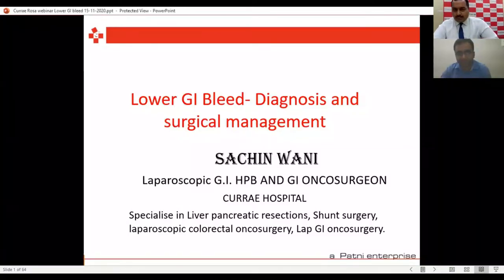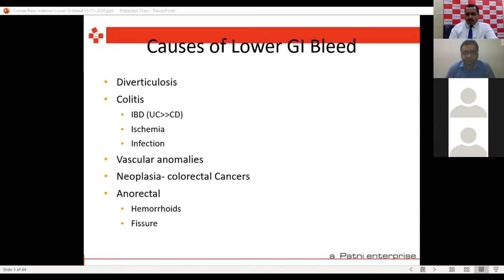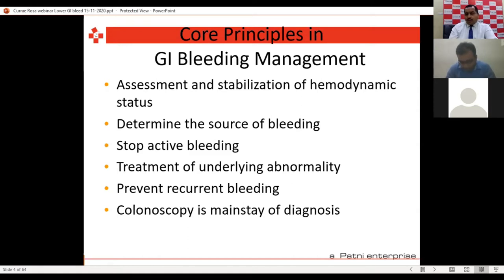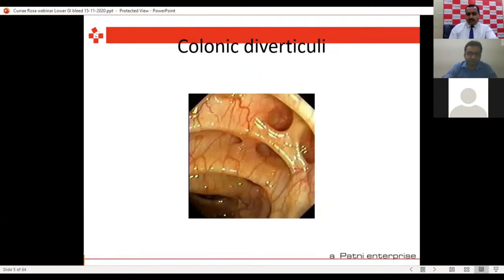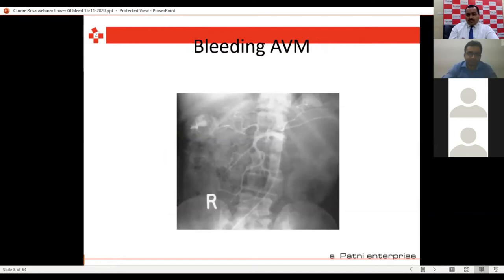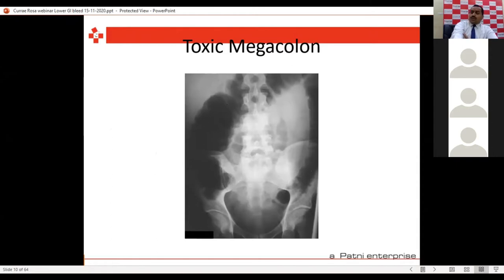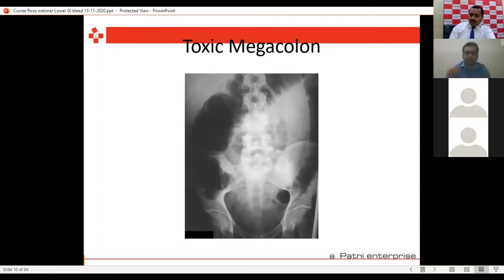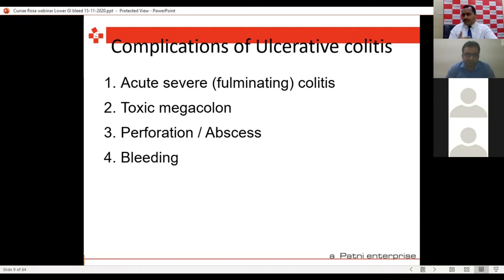Surgical Management of Lower GI Bleed | Dr. Sachin Wani - Gastroenterologist | Currae Hospitals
Currae Hospitals has organized an Webinar with Dr. Sachin Wani (Consultant - Gastroenterologist) at Currae Hospitals addressing Local General Physicians/Doctors of whole Thane region on Topic "Surgical Management of Lower GI Bleed"